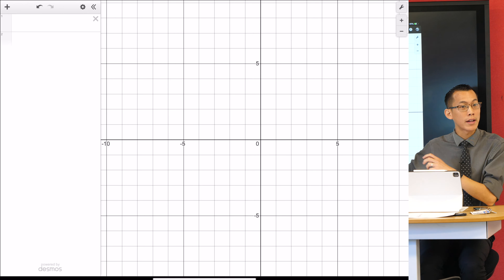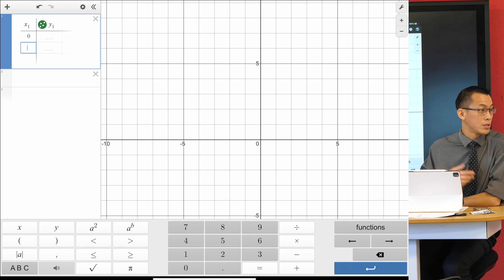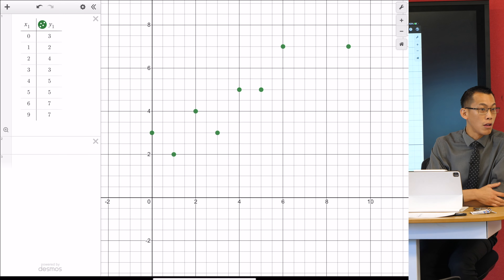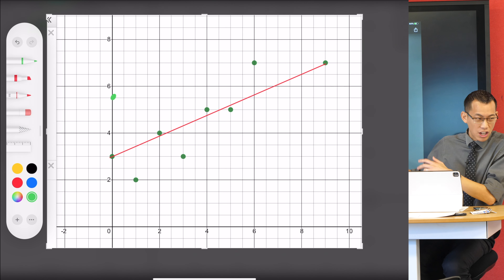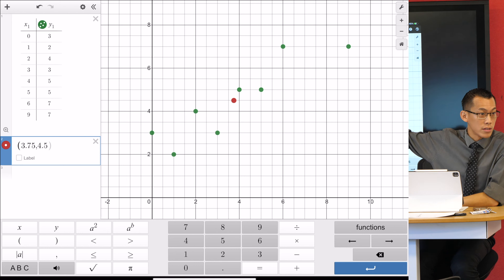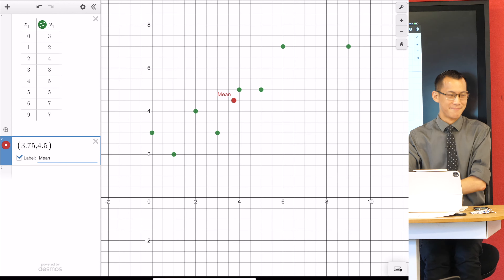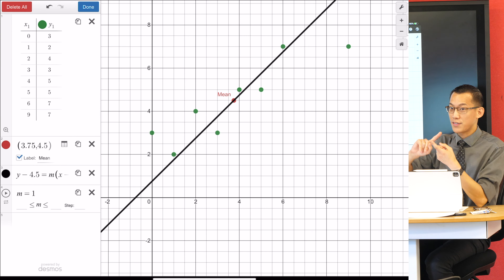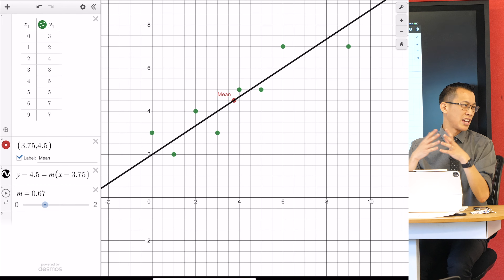Estimating a Line of Best Fit (technology approach)